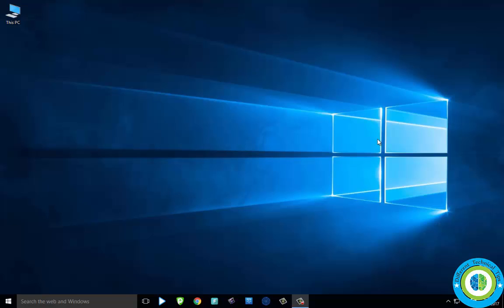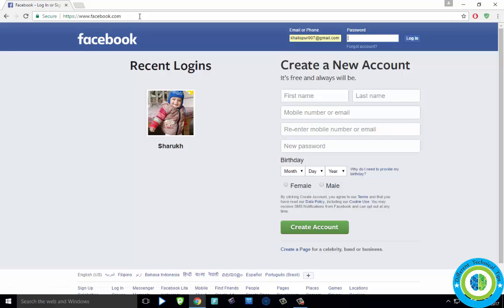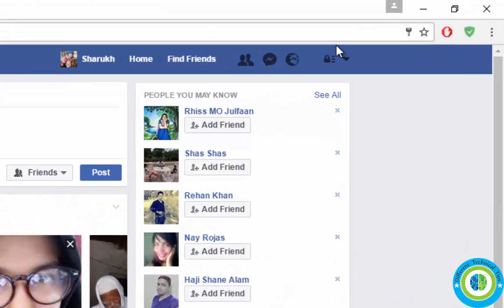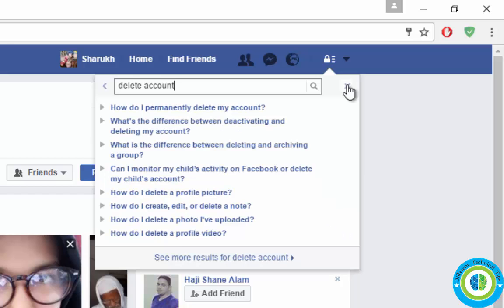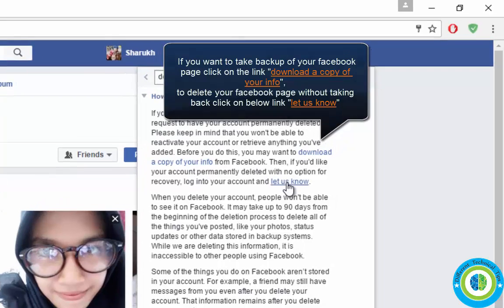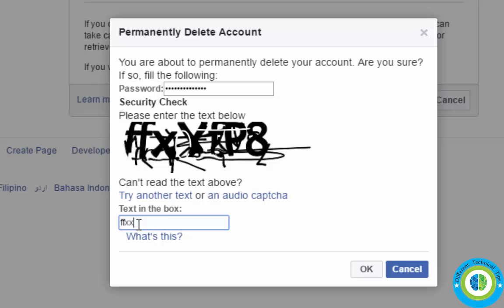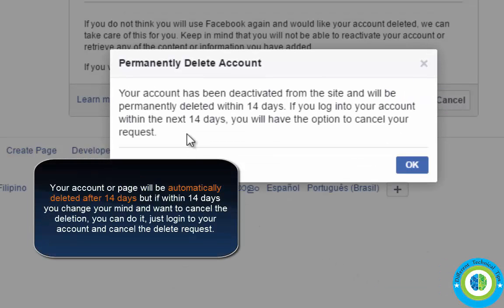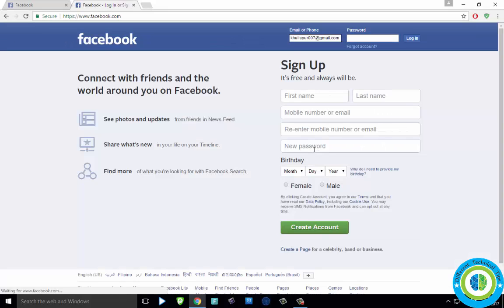How to Permanently Delete your Facebook Account / Page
This video will help you to permanently delete your facebook account / page.
If uou are unable to deactivate your facebook account and getting error like Unable to deactivate your account because you are the only developer of a platform application, then watch our video How to deactivate Developer Facebook Account.

to go to the video "How to deactivate Developer Facebook Account."